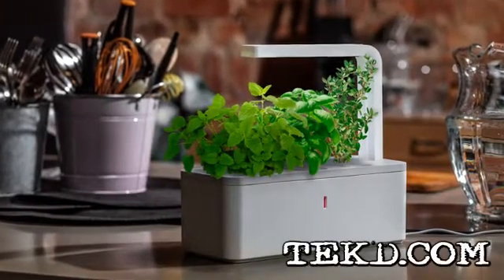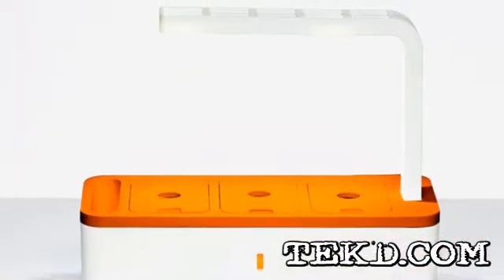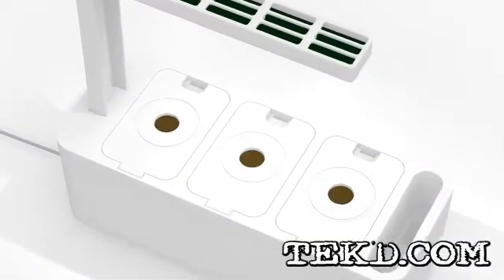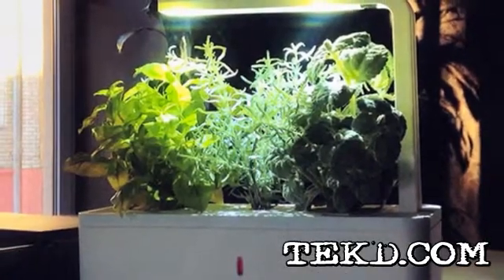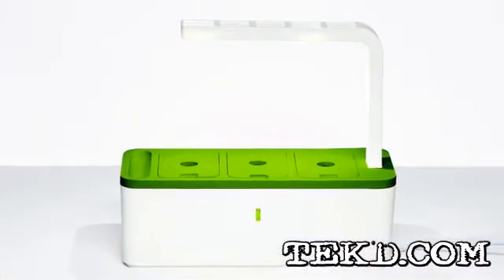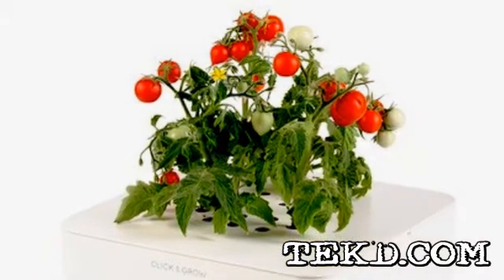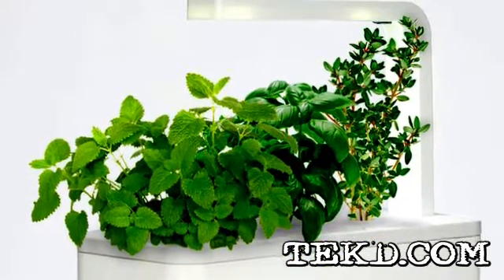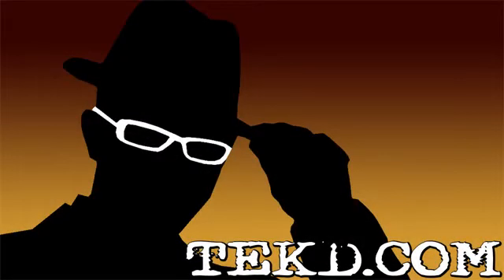Easily Grow Indoors with a Click & Grow Smart Flowerpot System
Click & Grow takes the guesswork out of growing a small indoor garden using technology that ensures a plant gets the right amount of water, light, fertilizer and even air on the roots. The Click & Grow system is very easy to use, pop in four batteries, fill the water reservoir and insert a plant cartridge. The sensors within the Click & Grow monitor the cartridge and provide exactly what the plant needs to grow. There is nothing to do but wait a week of two to begin enjoying your indoor garden. The water reservoir only needs to be filled once every three to six weeks with LED indicators on the device that will blink to remind you.